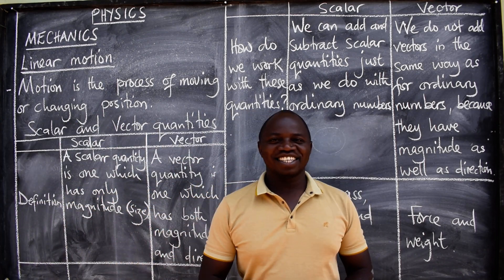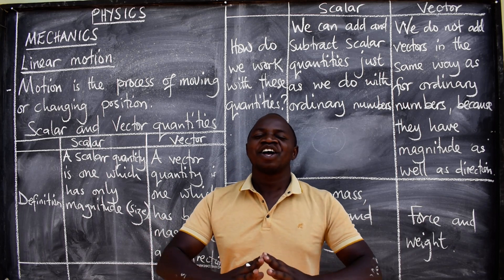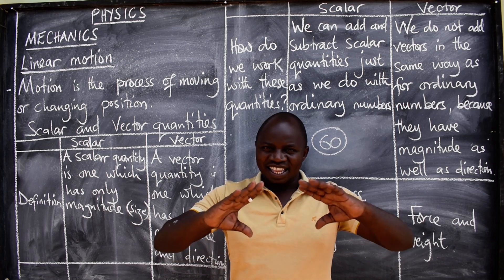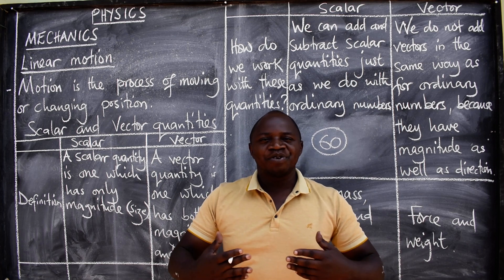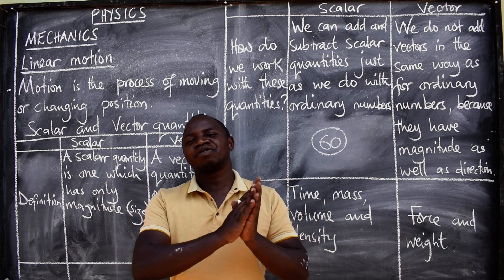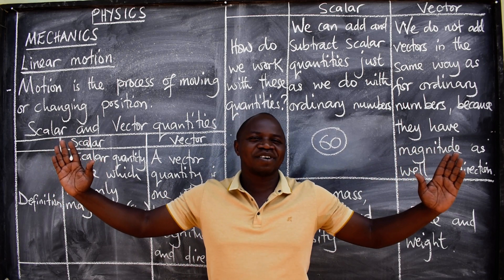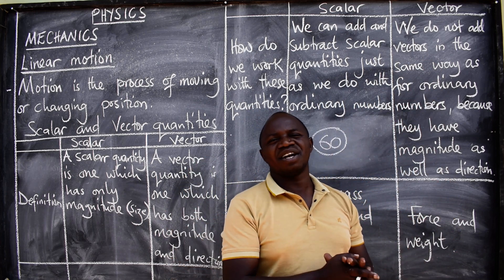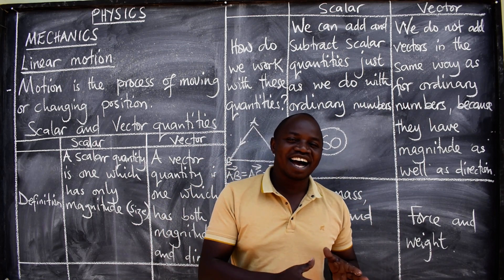PHY MECHANICS LINEAR MOTION PART 1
PHYSICS- Introduction to Mechanics (Linear Motion)